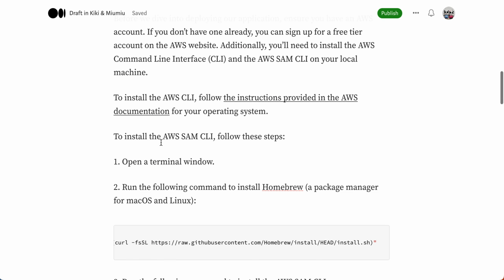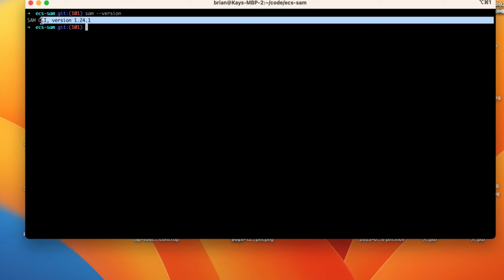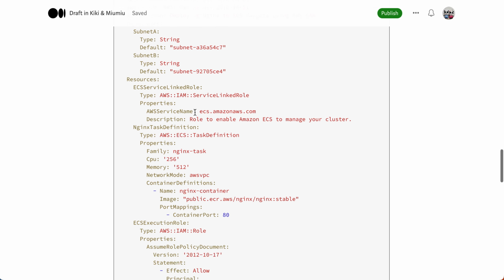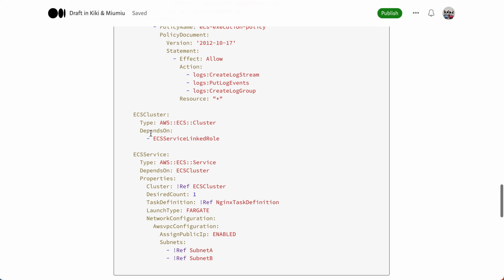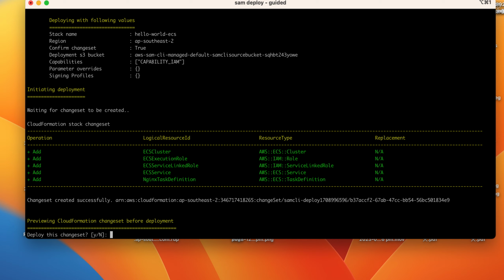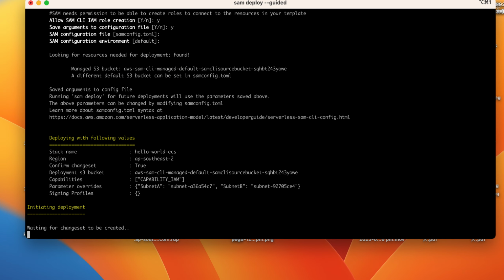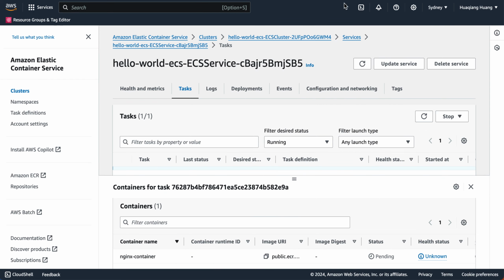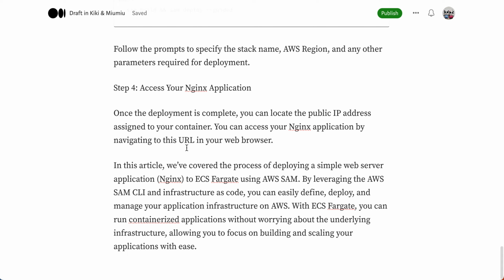ECS Fargate 101